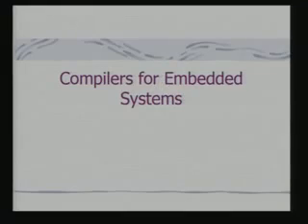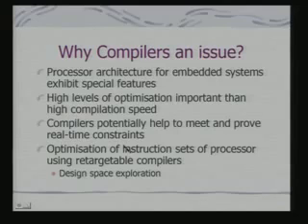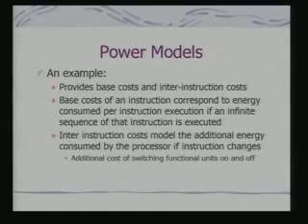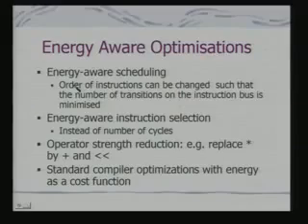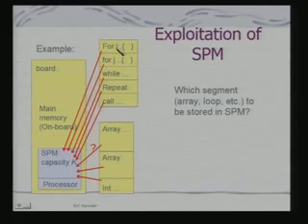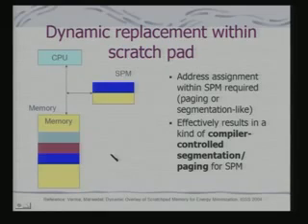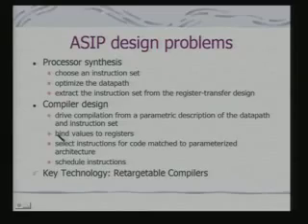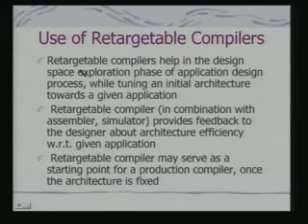lecture 34Compilers for Embedded Systems Video Lecture, IIT Delhi